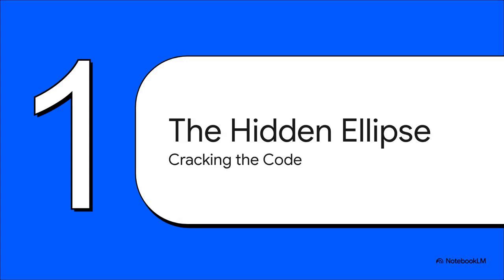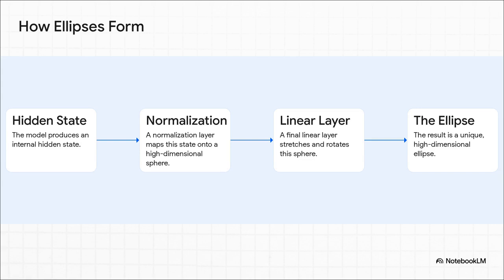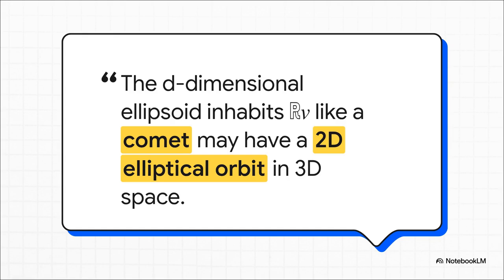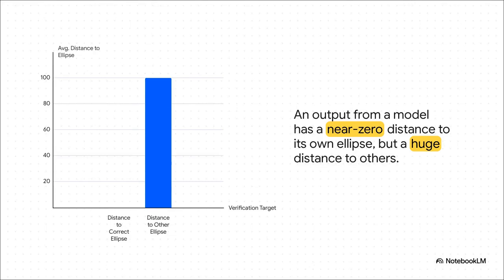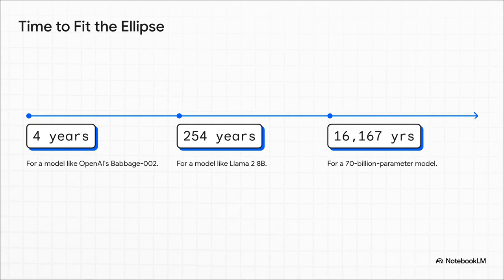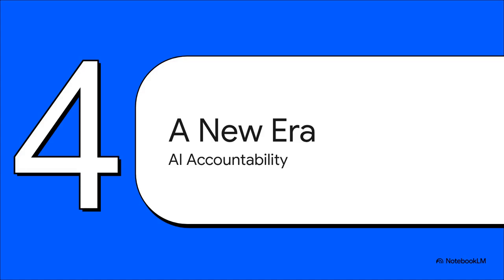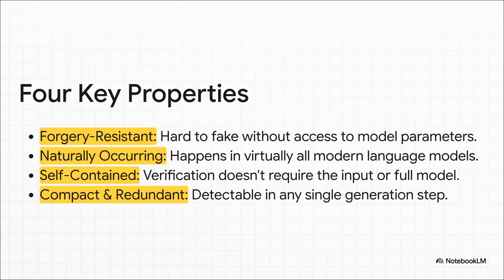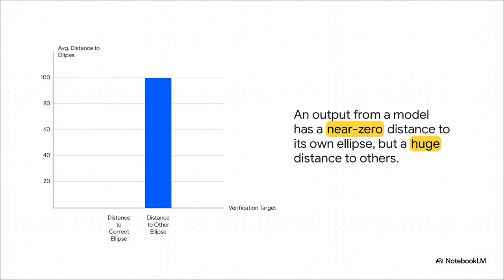Every Language Model Has a Forgery-Resistant Signature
This paper introduces a novel method for identifying language models based on the geometric constraint that their outputs lie on a high-dimensional ellipse. This "ellipse signature" is unique and forgery-resistant, making it difficult to fake without direct access to model parameters. Unlike existing methods, this signature occurs naturally in almost all modern language models, is self-contained (requiring no input or full weights), and is detectable in each logprob output. The authors evaluate a new technique for extracting the ellipse from smaller models and propose a language model output verification protocol analogous to cryptographic message authentication. They highlight the challenges of ellipse extraction for large models and suggest implications for model forensics, regulation, and accountability. The research posits that this signature can be used for post-hoc learning about language models and their outputs.

USDT: 0xAA7B976c6A9A7ccC97A3B55B7fb353b6Cc8D1ef7
BTC: bc1q8972egrt38f5ye5klv3yye0996k2jjsz2zthpr
ETH: 0xAA7B976c6A9A7ccC97A3B55B7fb353b6Cc8D1ef7
SOL: DXnz1nd6oVm7evDJk25Z2wFSstEH8mcA1dzWDCVjUj9e